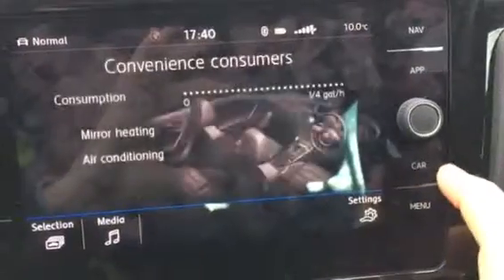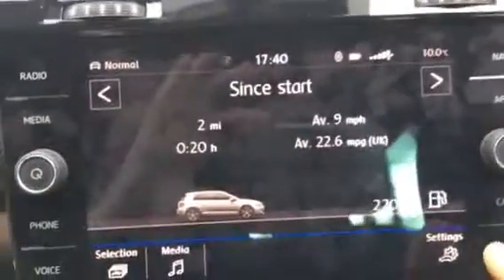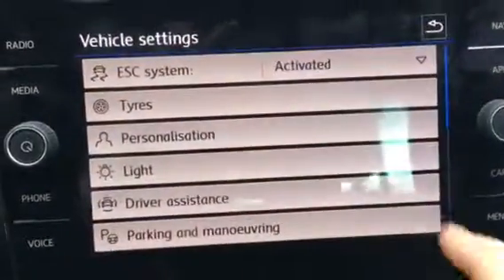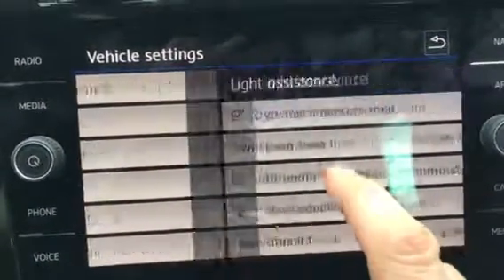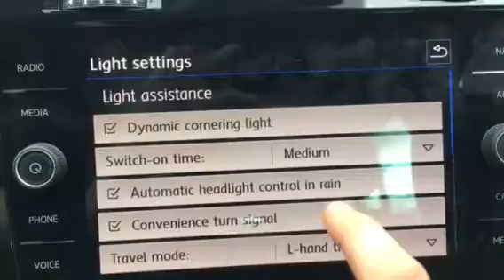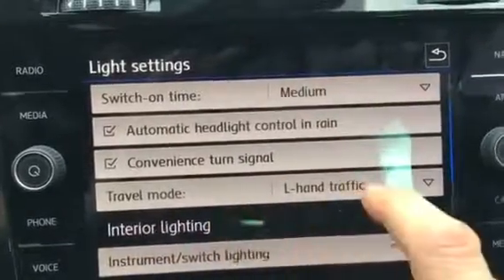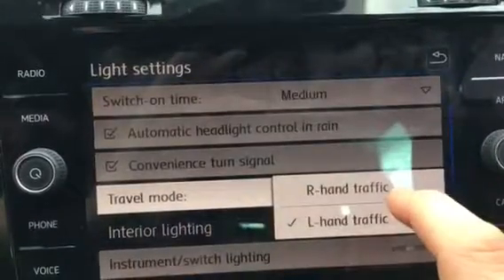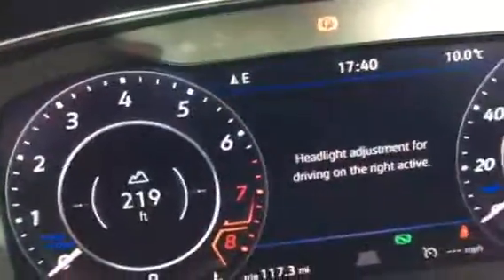How to Change Your 2017 Golf R UK Headlights to drive overseas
If you want to drive a left hand drive VW Golf R in a right hand drive country or vice versa, don't buy those nasty little headlight stickers. Instead go and switch the advanced headlight control in the menu. Takes 20 seconds or less